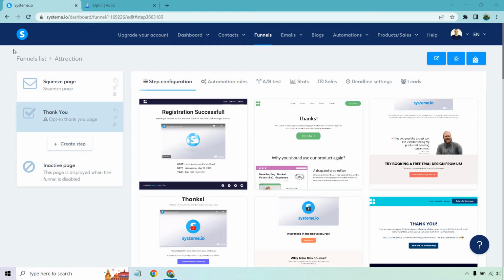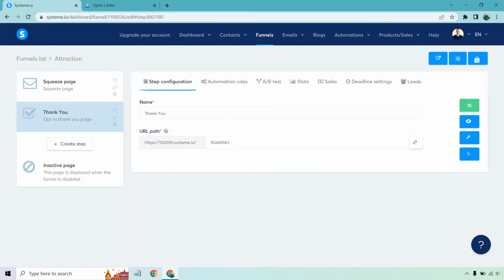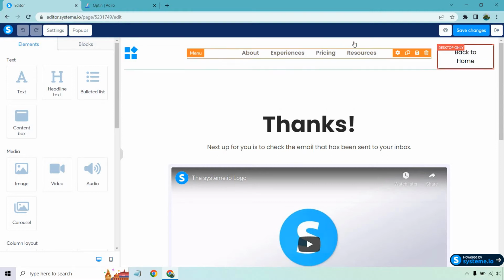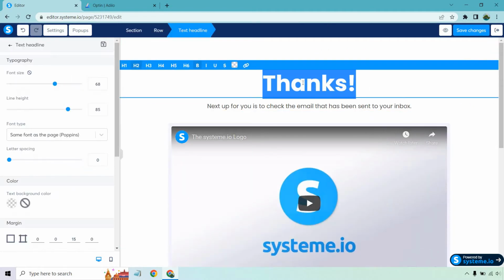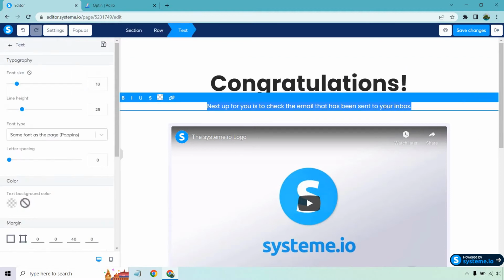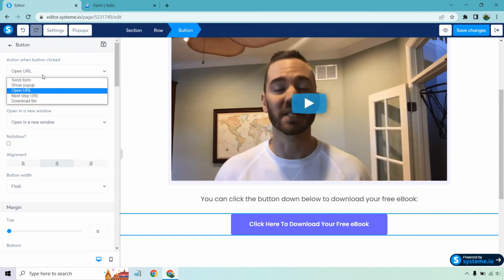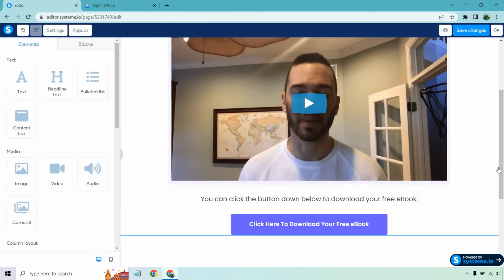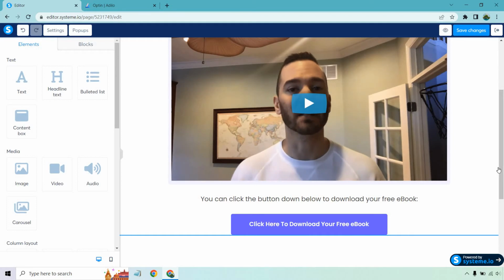How To Create A Thank You Page (Simple, Flexible, & Monetizable)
How To Create Thank You Page Video

In this video, I'm going to show you how to create a thank you page using Systeme. The best part about this thank you page, aside from the fact that it's free to use, is that it's easy to create and very flexible to your marketing needs. Check out this video to get all of the details.